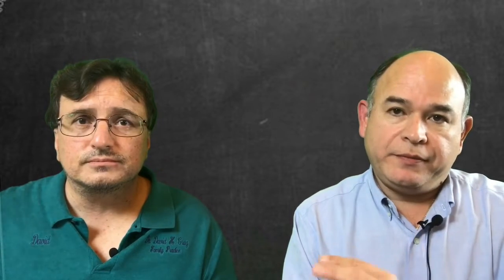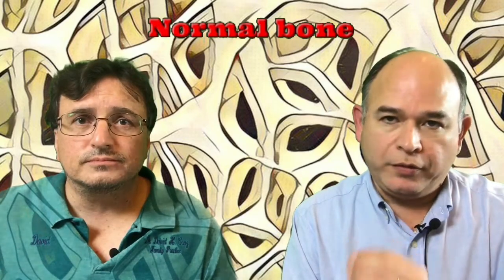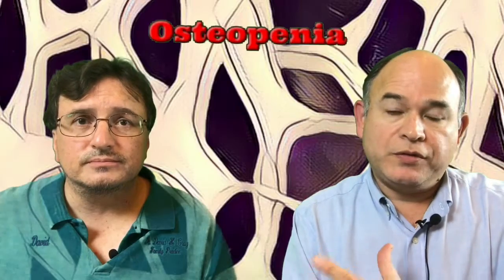Osteoporosis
Discussion on osteoporosis.